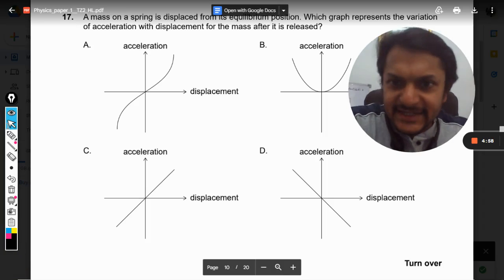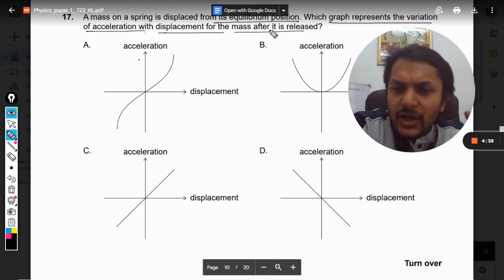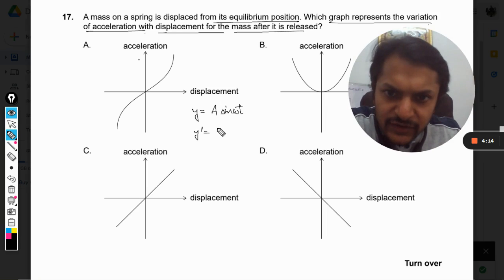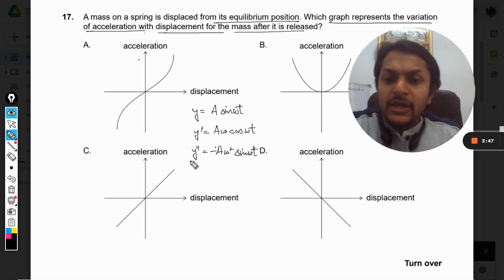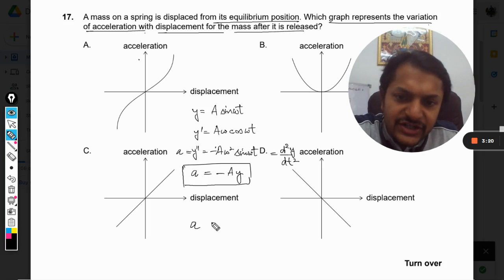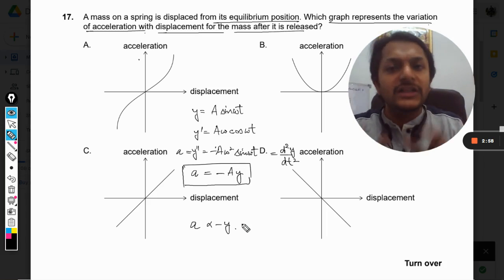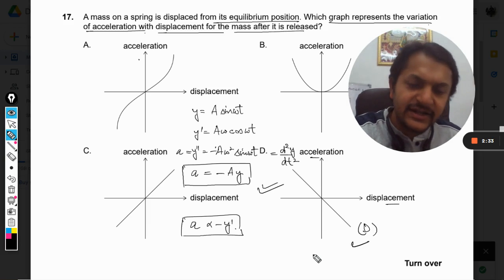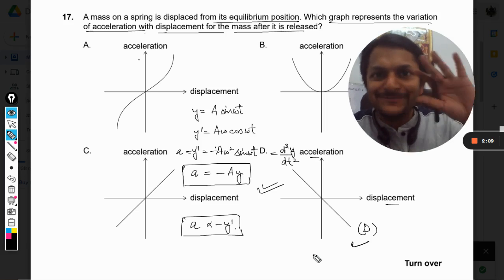A mass on a spring is displaced from its equilibrium position. Which graph represents the variation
of acceleration with displacement for the mass after it is released? Here is the link for DISCORD SERVER
Valid forever.!